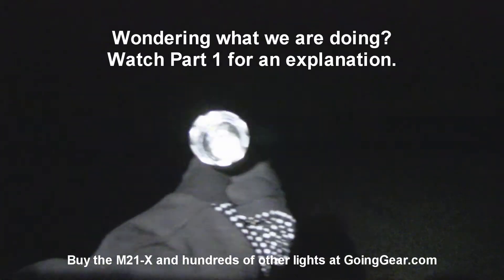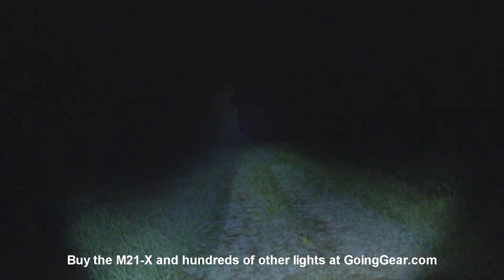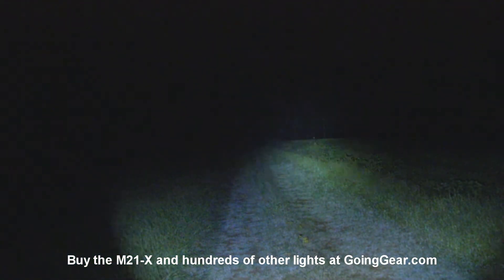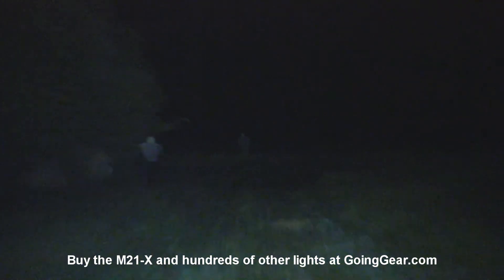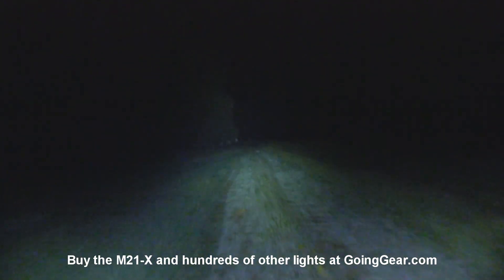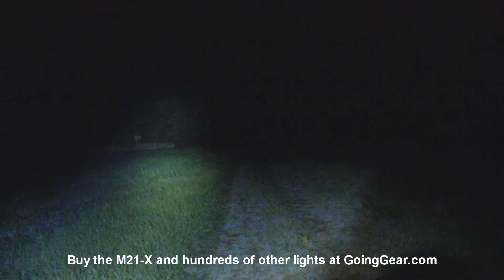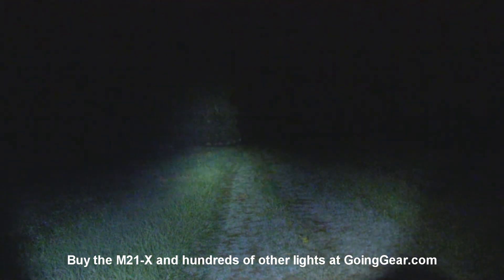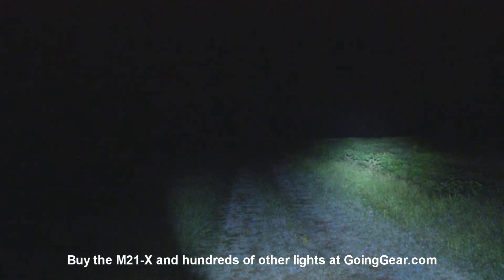Flashlight Comparison 2.1: Part 55 - Olight M21-X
Part 55 of the Ultimate Flashlight Comparison 2.1 is a test of the Olight M21-X Warrior.